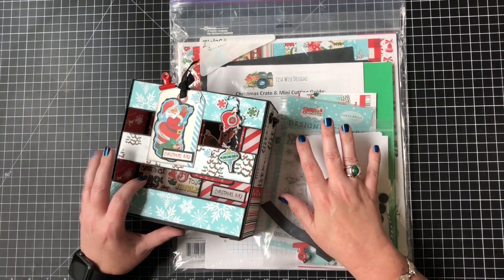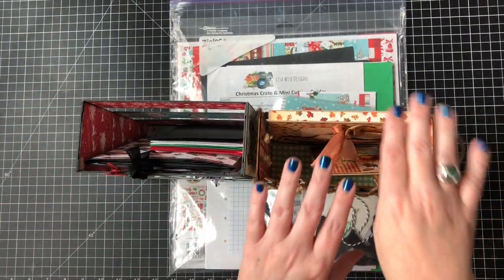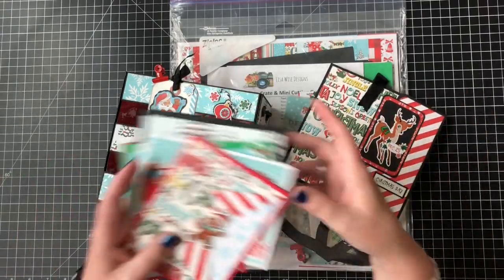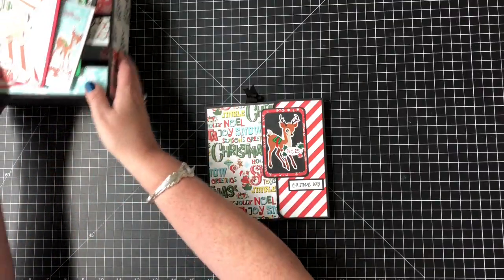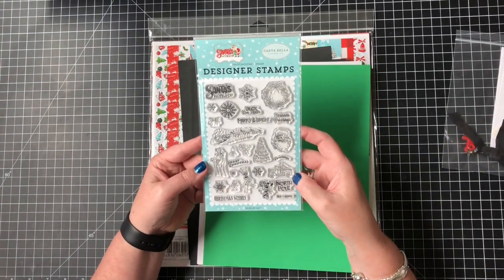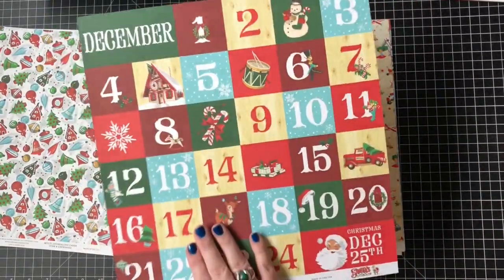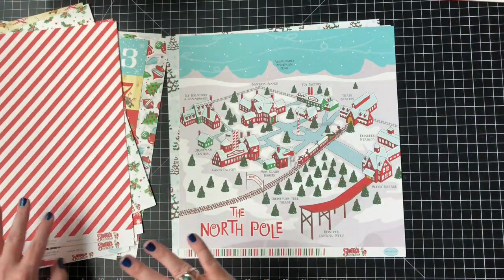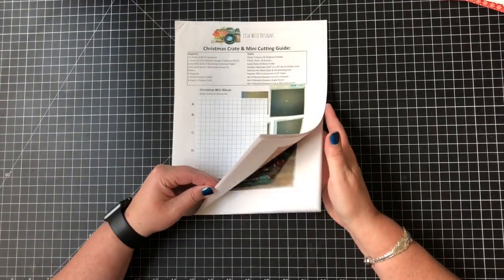Christmas Crate & Mini Album kit & Tutorial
This Kit and Tutorial are now available in My New Etsy Shop

Video Schedule:
Christmas Crate & Mini Album Starts July 6, 2020